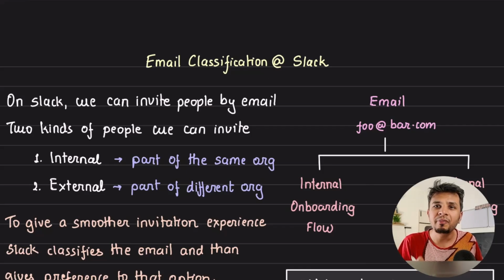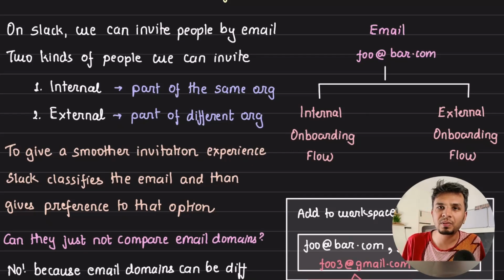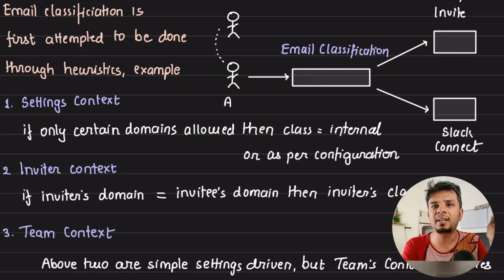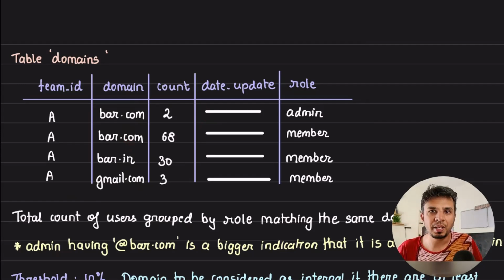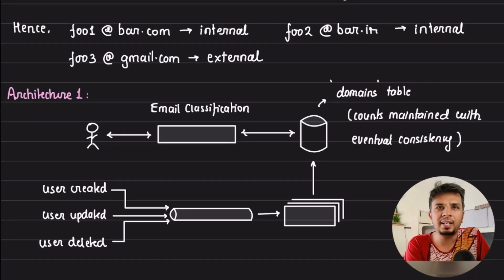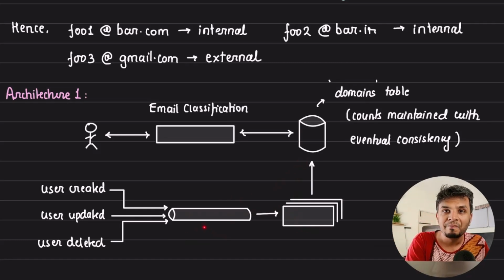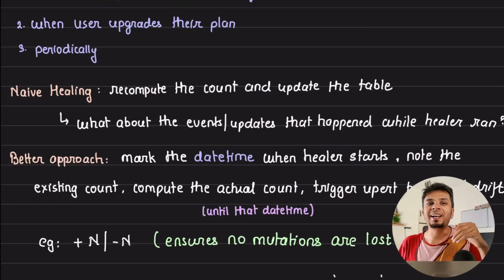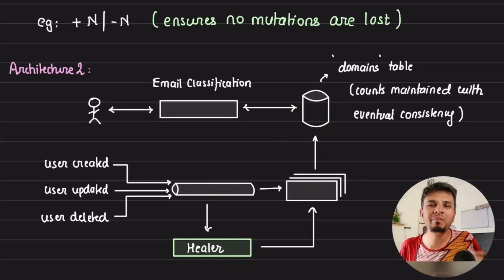How Slack efficiently classifies emails at scale with an eventually consistent system